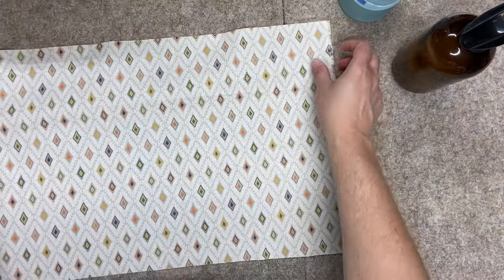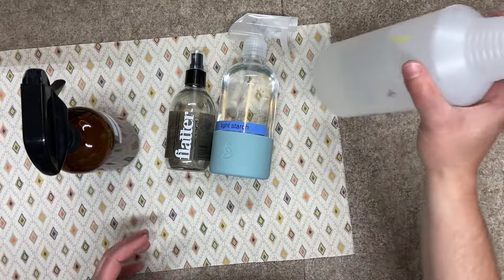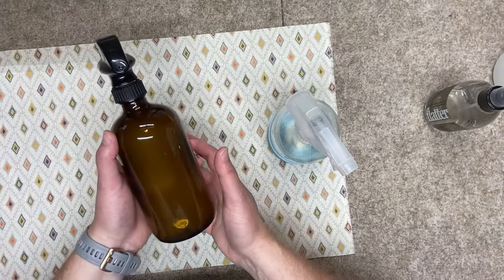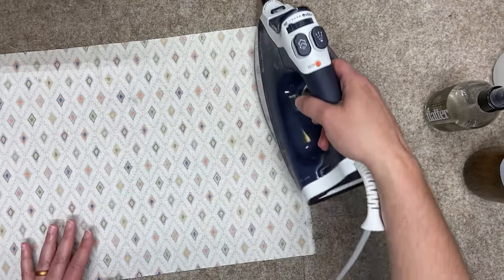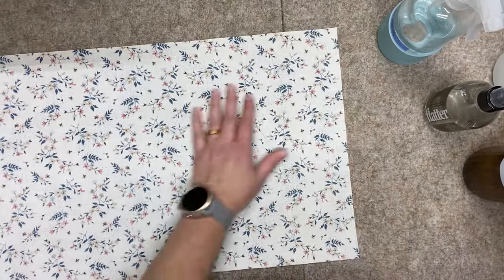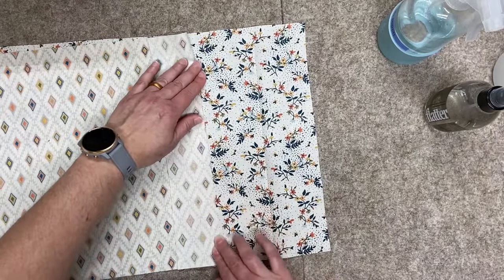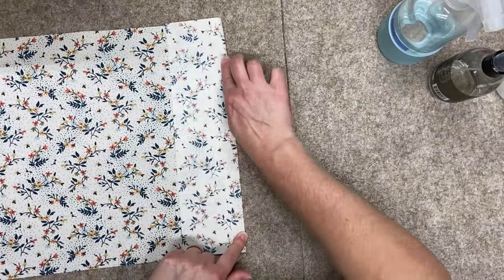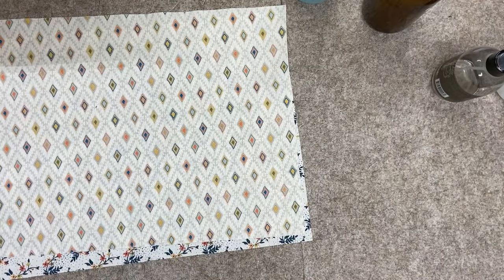Make your own spray starch | Ironing starch | Diy pressing starch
If you want to make your own spray starch then these spray starches were surprisingly easy to make and I think they work just as well as store bought!

Here is a link to the recipes I used:
I used method 2 and 3.

Let me know if you try them out!

I love receiving cards or snail mail!  Here is that address:

Fallon Caldwell
27120 Fulshear Bend Dr
Ste # 900 - 30
Fulshear, Texas
77441